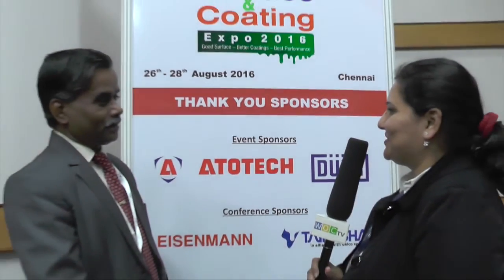Dr U Kamachi Mudali (IGCAR) at Surface & Coating Expo 2016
Dr U Kamachi Mudali, Outstanding Scientist & Associate Director from Indira Gandhi Centre for Atomic Research in conversation with Shivani Mody of WOC TV